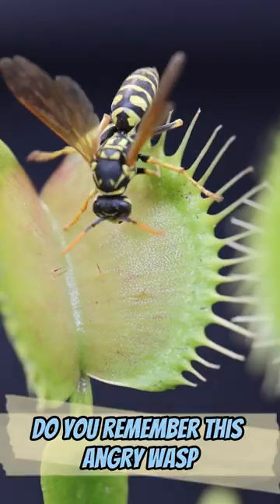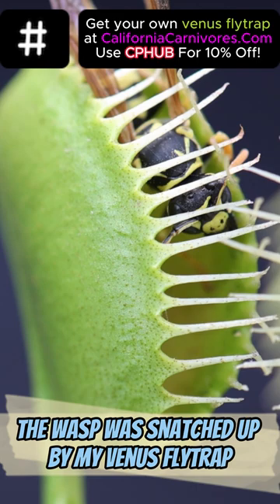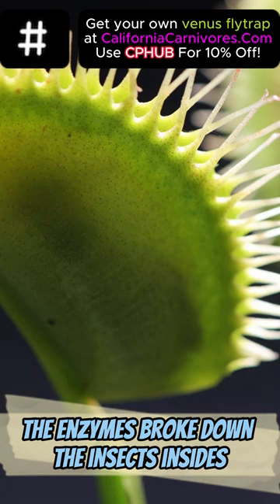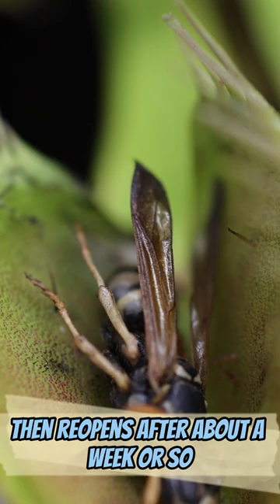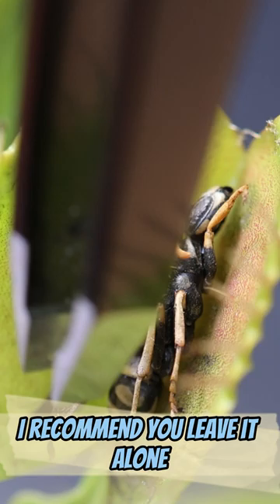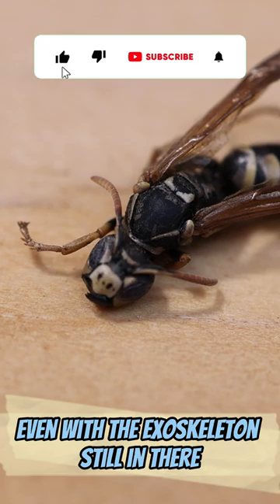Venus Flytrap Post Meal - Wasp Exoskeleton Revealed After Flytrap Finishes Eating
What is left after a venus flytrap is finished eating a wasp? Find out here!

Get the inside scoop and see what a venus flytrap spits out when it's done eating. The flytrap releases its digestive enzymes then breaks the insides of the wasp down. It absorbs the nutrient soup and opens back up in a week or so. The venus flytrap then reveals the depleted wasp exoskeleton.

Great Videos!